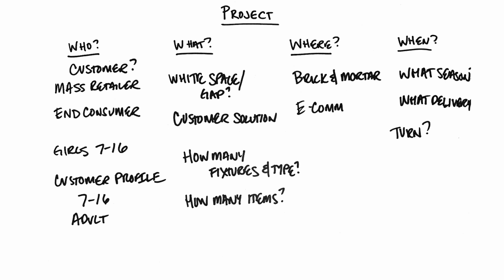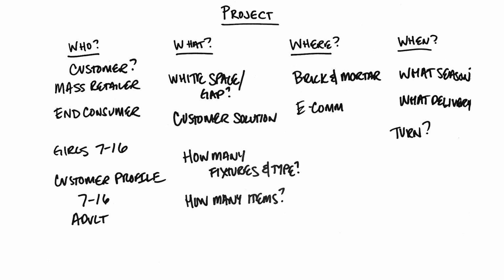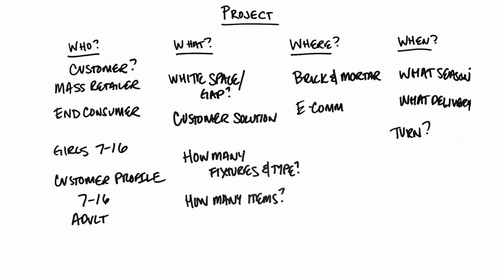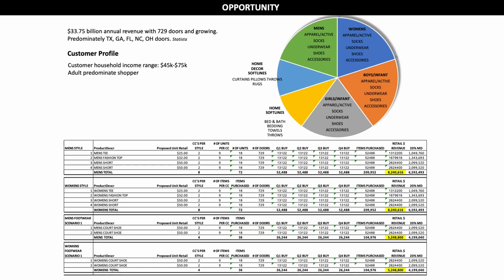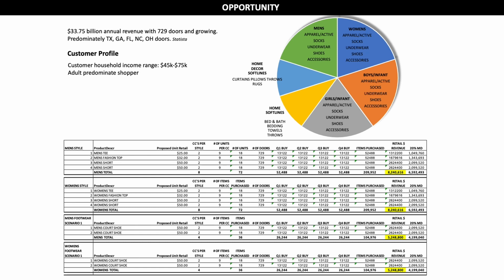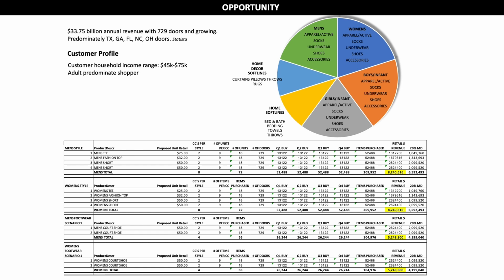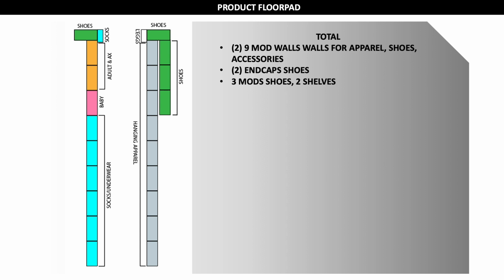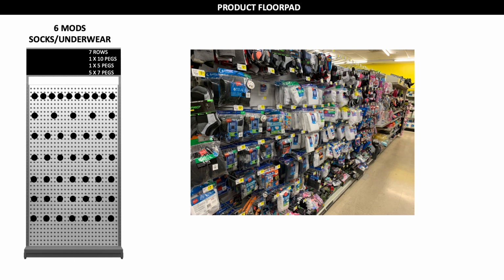HOW TO APPROACH A FASHION DESIGN PROJECT 3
3rd segment of HOW TO APPROACH A FASHION DESIGN PROJECT.